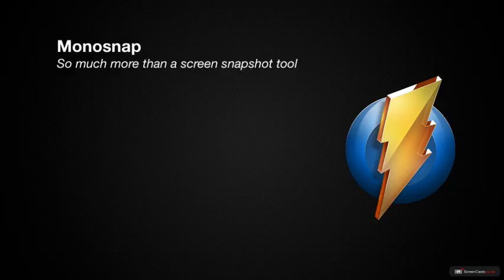SCOM0721 - Monosnap - Preview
Monosnap is an incredibly capable screen snapshot and screen capture tool for the Mac (and Windows.) It has simple screenshots as well as timed ones, and allows multiple screenshots that are resizable from within the same image. It gives you fantastic annotation tools that work intelligently. Monosnap will also record video — including picture-in-picture from a webcam — and allows on-the-fly annotations while you record. It can capture two audio input sources during video recording, so you can record your voice and the audio from an application at the same time.

You can store your Monosnap screen snapshots and video recordings on their servers or a vast number of cloud services. It will even sync iOS screen snapshots directly to your Mac for easy annotation and upload.

Monosnap is so much more than a screen snapshot tool!The full tutorial covers:

* Downloading & Installing
* First Screenshot
* Annotations
* Arrow Tool
* Rectangle Tool
* Lines Layers & Shadows
* Oval Tool
* Pencil & Highlighter Tools
* Text & Text with Arrow
* Blur
* Crop & Resize
* Add Snapshot
* Saving Locally
* External Editor
* Online Storage
* Monosnap Account
* Preferences
* Preferences – Advanced
* Sync Screenshots from iOS
* Preferences – Interface
* Delayed Snap
* Preferences – Hotkeys & Fonts
* Preferences – Account & Feedback